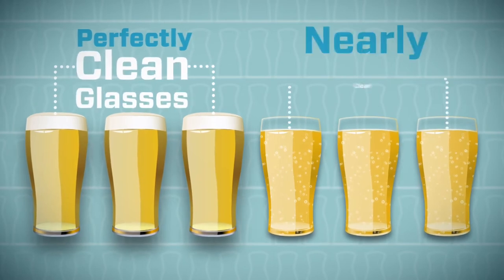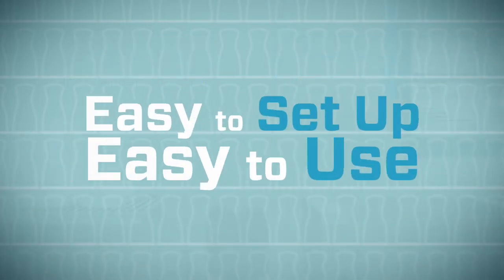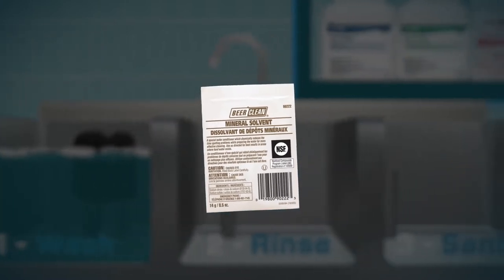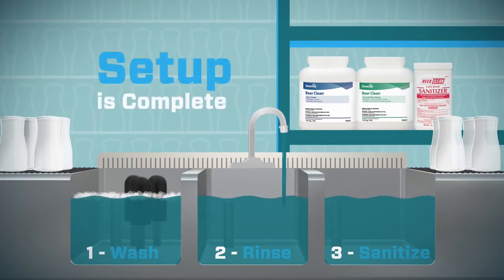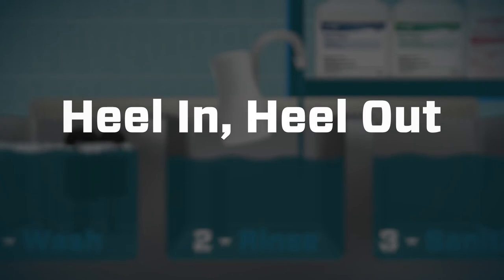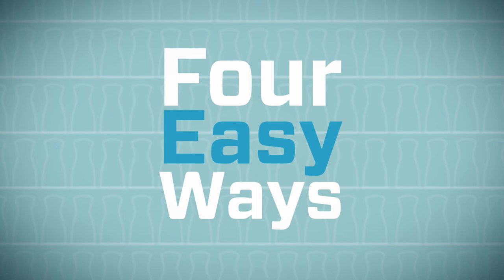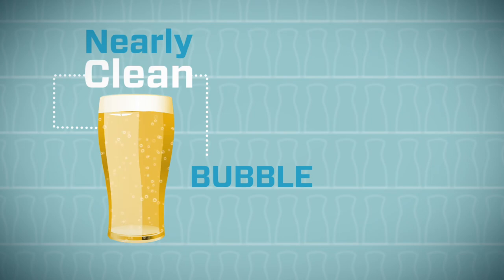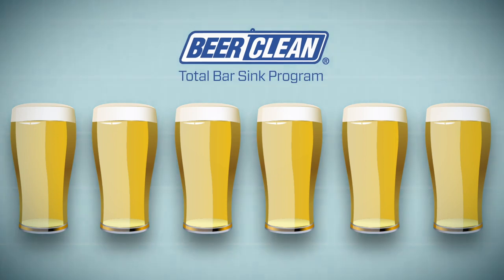Beer Clean bar glass cleaner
Diversey Beer Clean bar glass cleaner will help you serve the best beer in town. When your beer glasses are properly cleaned with Beer Clean bar glass cleaner, the beer you're serving will look and taste better, leading to increased profits.